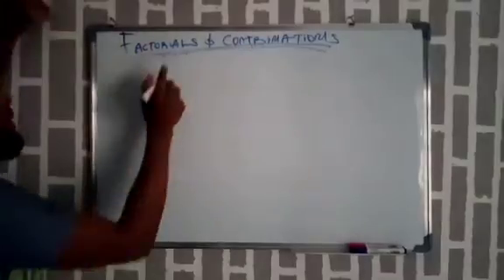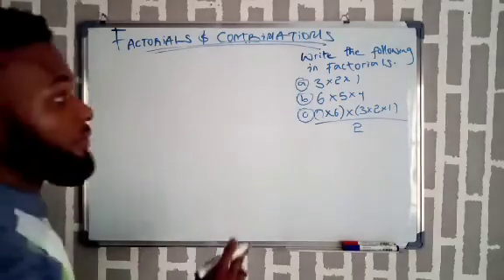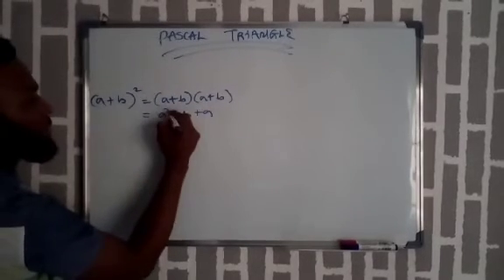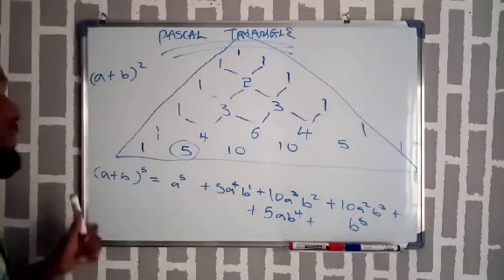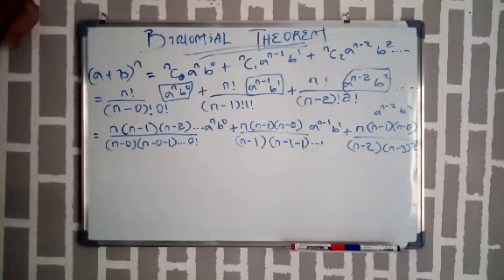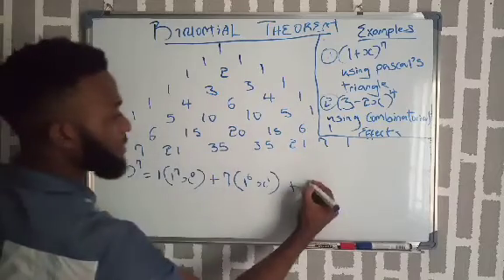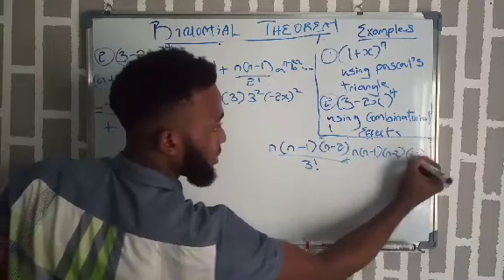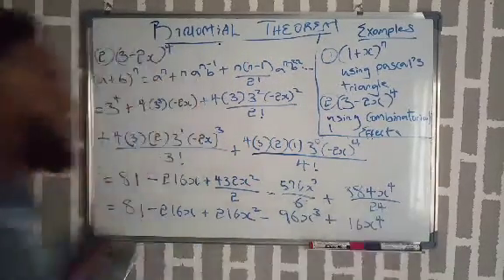EasyMaths : Binomial Theorem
Learn more @easymaths.xyz